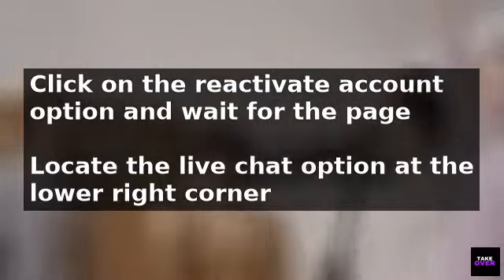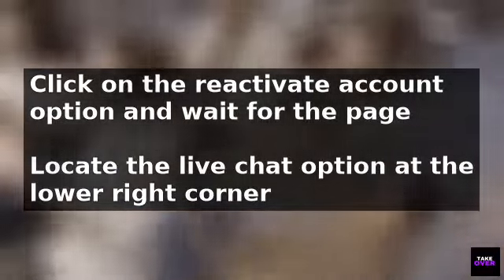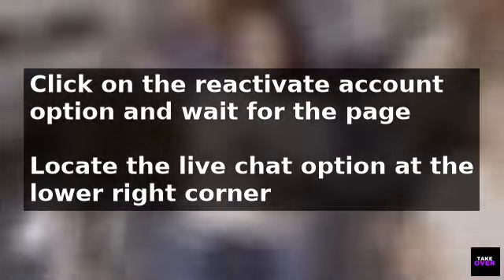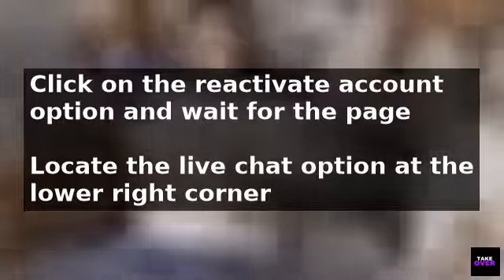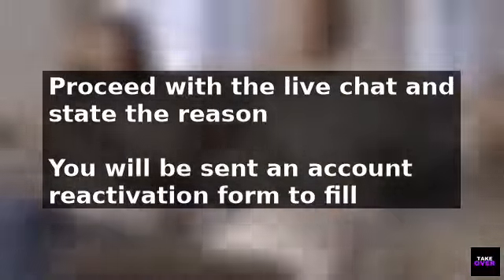How To Recover Bybit Account (2025)